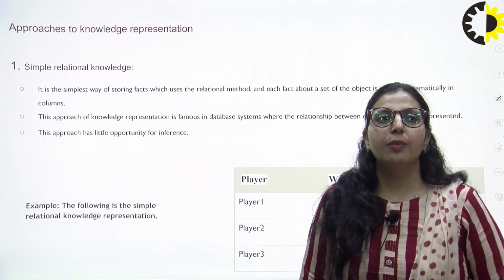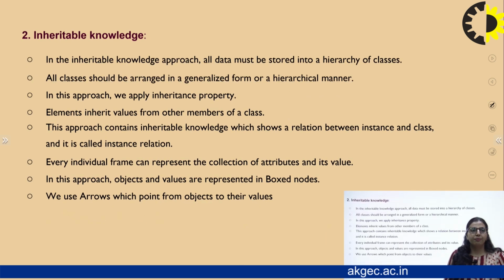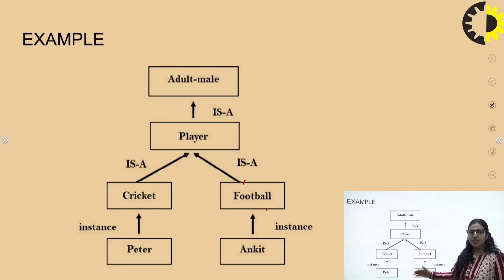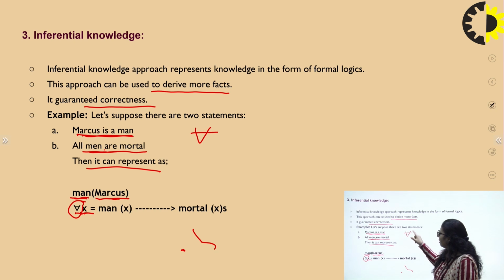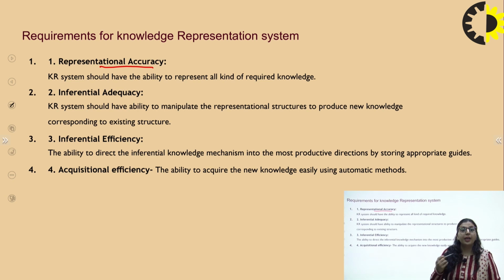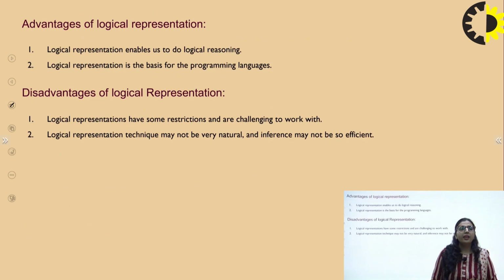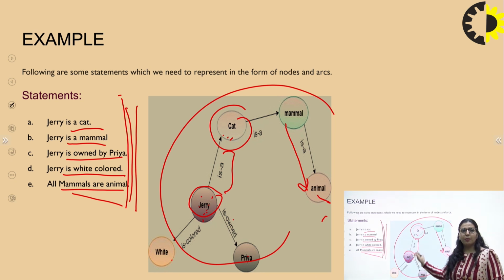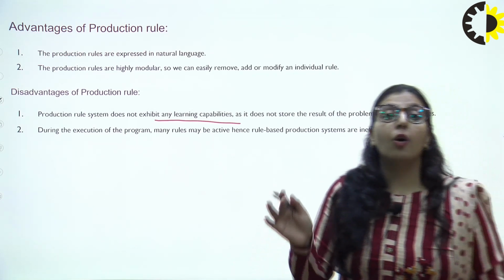APPROACHES OF KNOWLEDGE REPRESENTATION IN AI | LECTURE 05 BY MS. JULI YADAV | AKGEC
Dear All,
Please find the links to all five units for ARTIFICIAL INTELLIGENCE below:

To represent knowledge in artificial object there are many approaches so that the object can easily understand the condition & take action accordingly.